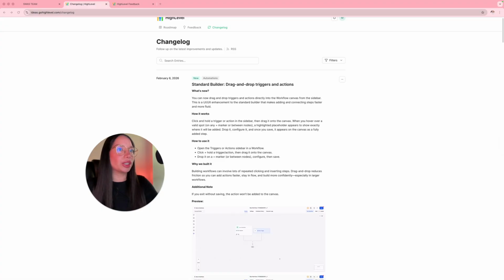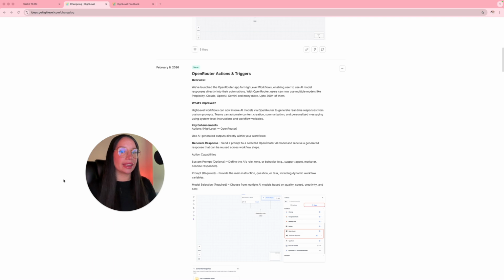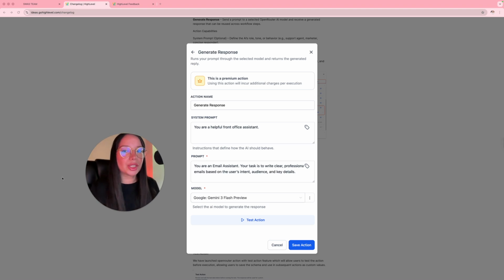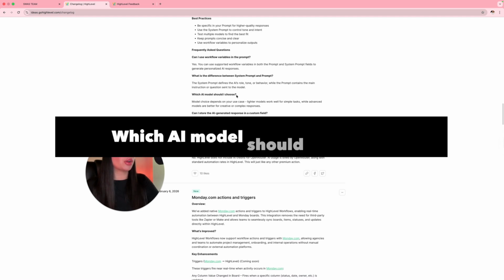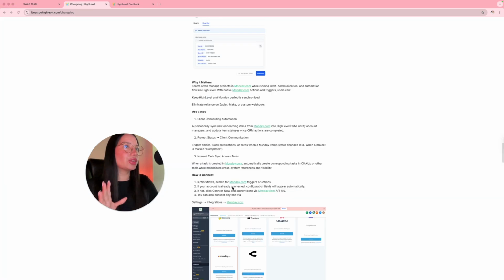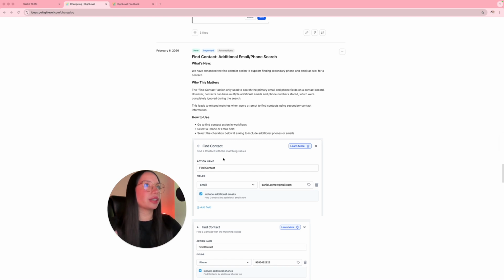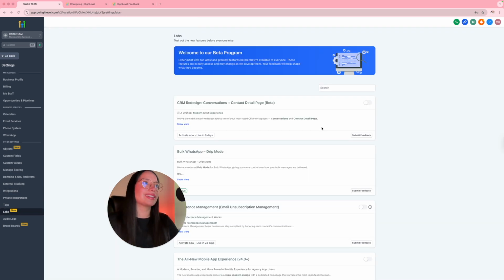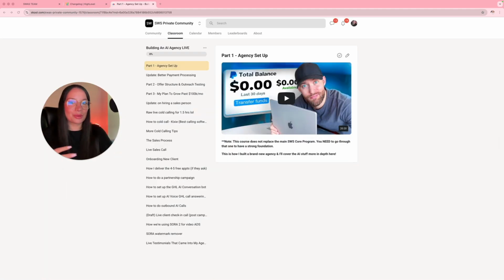HighLevel Just Changed Automations Forever (Massive Feb 2026 Update)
HighLevel just dropped one of its **biggest automation updates ever** — and it completely changes how workflows, AI, and integrations work inside GHL.

In this video, I break down everything new in the **February 2026 HighLevel update**, including:

- Drag-and-drop workflow building
- AI-powered automations using **300+ models via OpenRouter**
- Native **Monday.com workflows** (no Zapier or Make required)
- Faster AI Builder workflow generation
- Advanced tag filtering in triggers
- Smarter “Find Contact” actions that actually work
- New test actions for AI reliability

These updates push HighLevel toward **AI-first automations**, giving agencies and businesses more leverage, faster builds, and fewer tools to manage.

If you’re using GoHighLevel workflows — or thinking about scaling with automation — this update is a **must-see**.

● full course which won first place in the GoHighLevel course contest